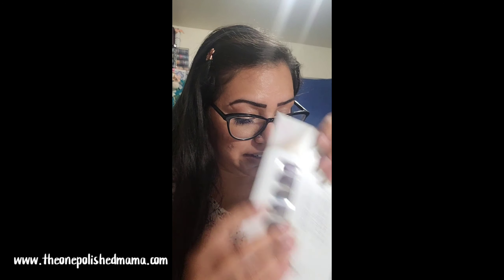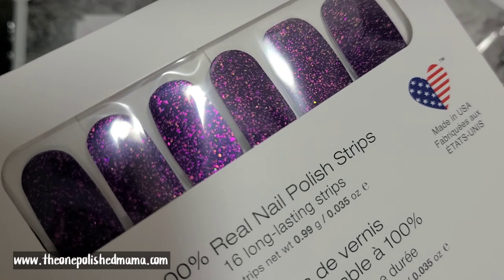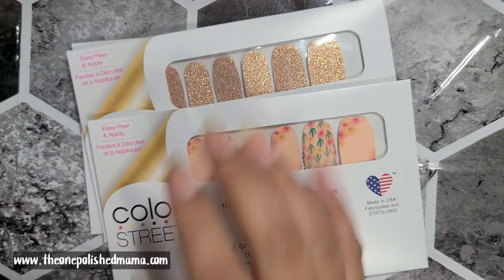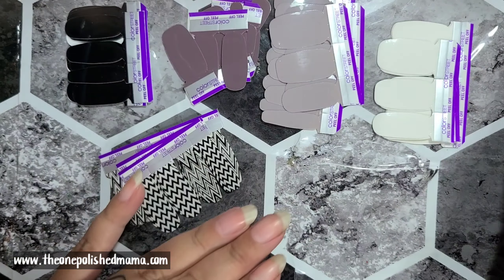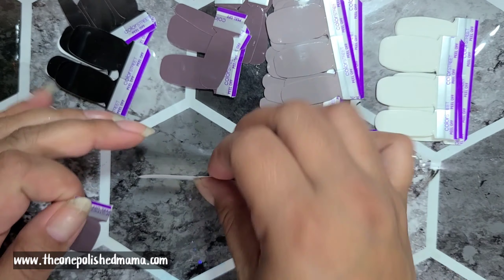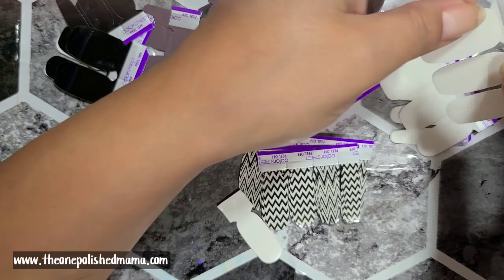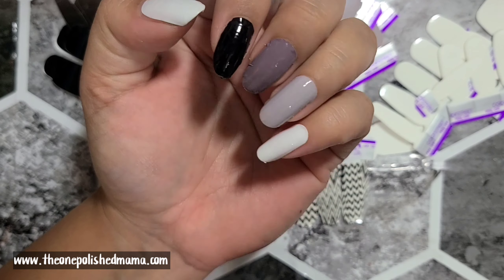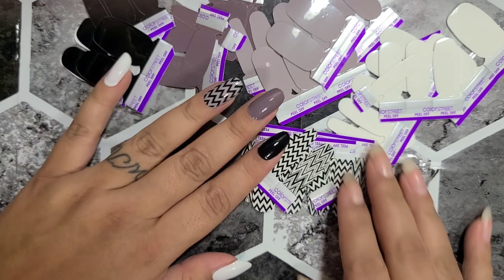Monochrome Matte Gradient || Color Street NEW fall sets!!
💜My Facebook Group The One Polished Mama

💜Come join my team and let's get paid weekly for having pretty nails and sharing!!

💜My Juvenae Facebook Group The One Lashed Mama